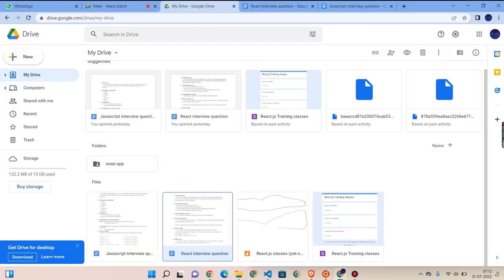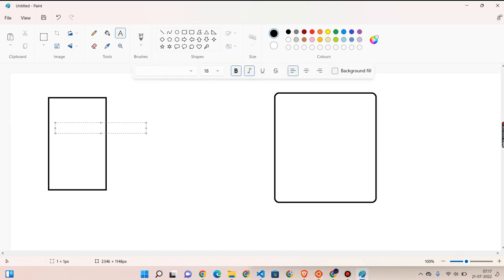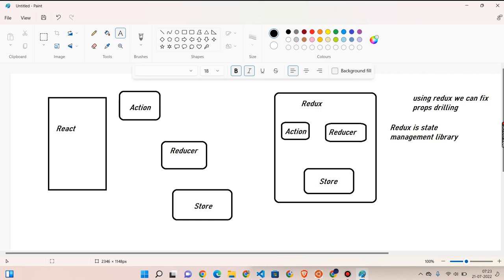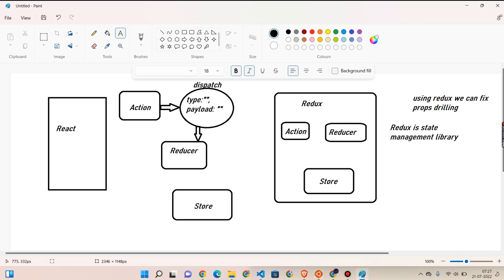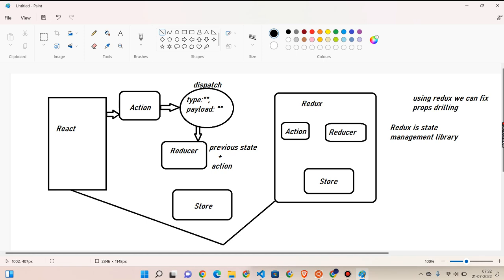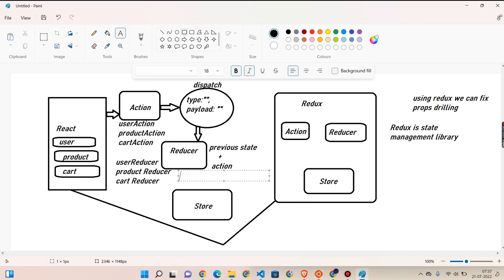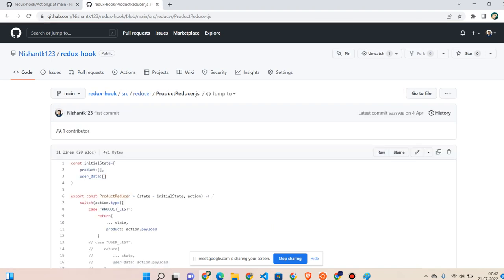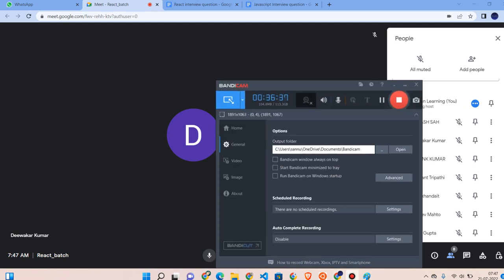Redux class: part 1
First, we need to install a package called redux-thunk which helps us to write asynchronous logic in our code like http requests. Open your terminal and run the following command. Now we need to enable the thunk by importing from the redux-thunk package.